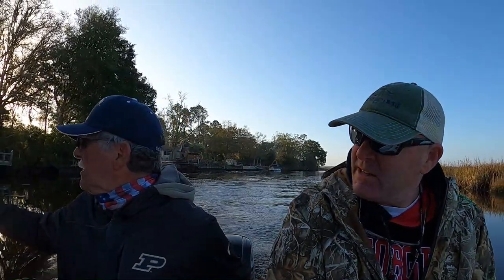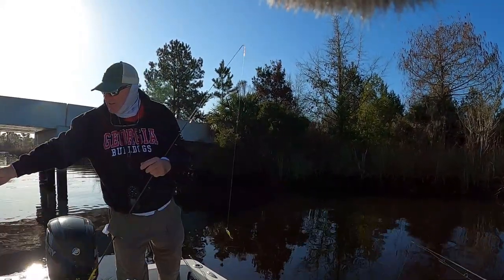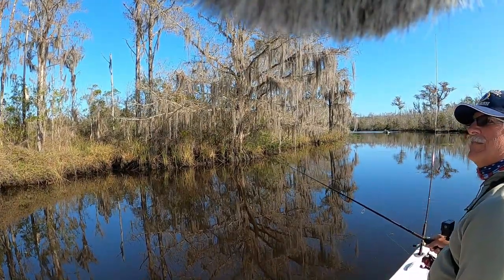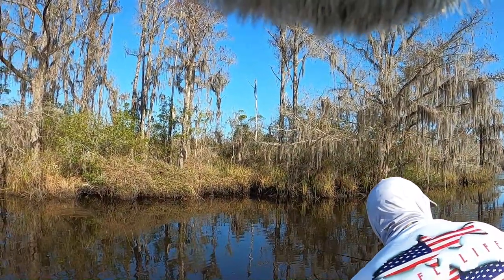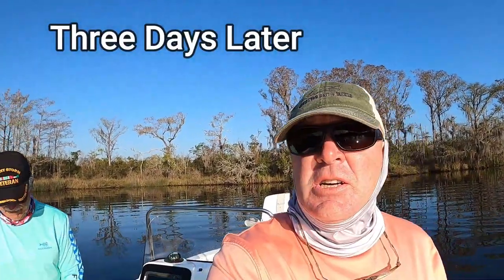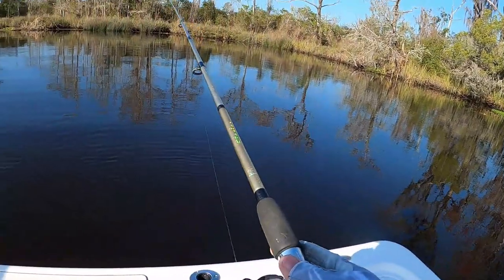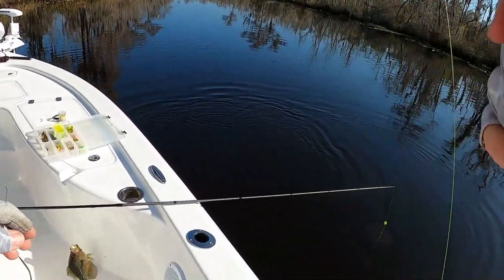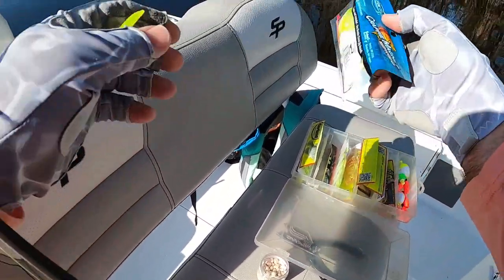Slab Crappie and Boat Troubles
This week me and Paul were in seach of the crappie on the beds in Northeast Florida. We were fishing the 4 Creeks WMA on the Nassau River and the water temperatures were getting right. Then disaster struck! Both of our boats ended up in the shop putting a stop to our speck hunt! We did manage a few nice ones anyhow.